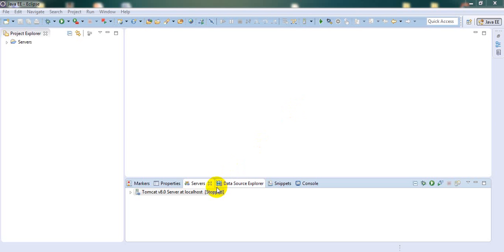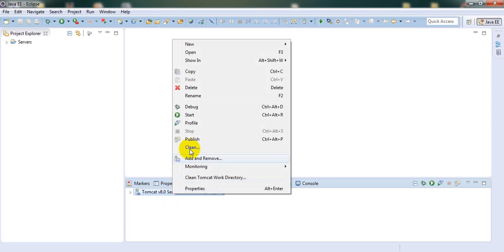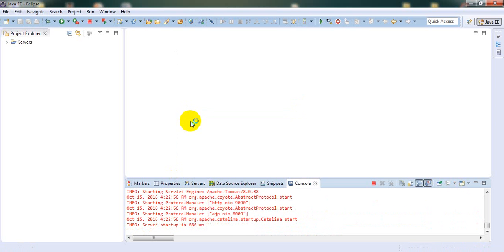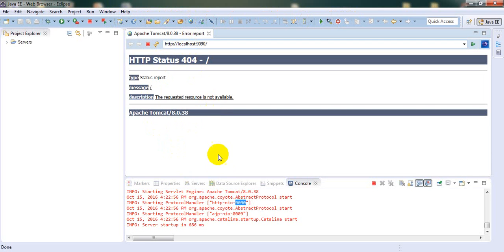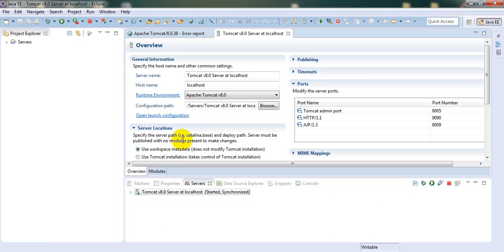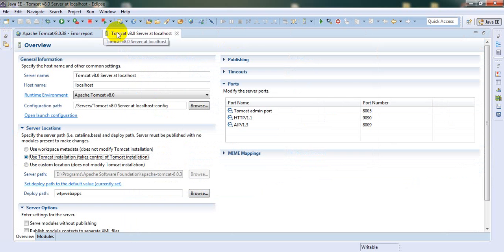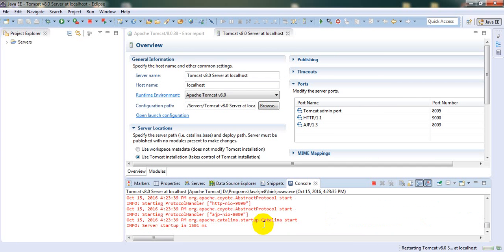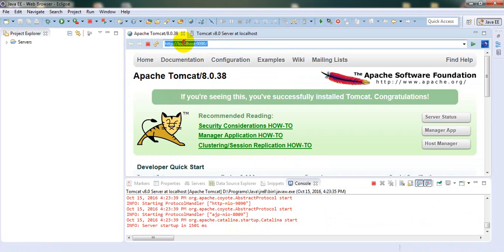How to resolve 404 Error with Tomcat Server and Eclipse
This video will help you to resolve 404 The requested resource is not available error while running apache tomcat with Eclipse IDE.
(tomcat 404 error requested resource not available)